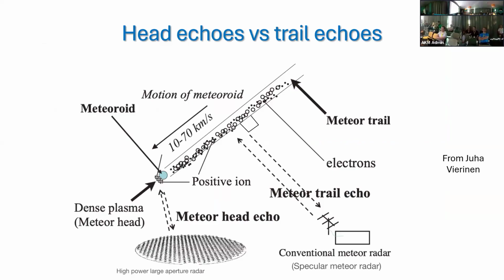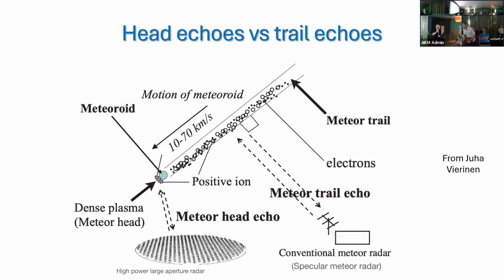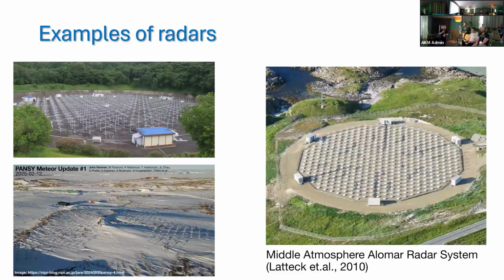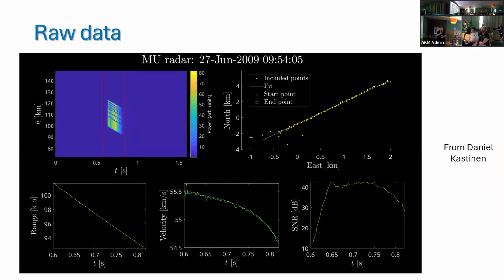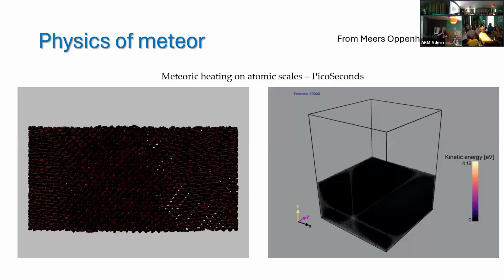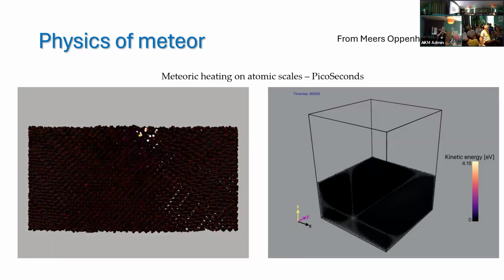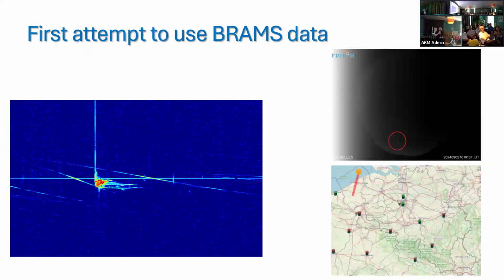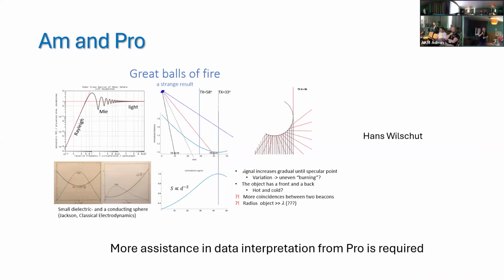Radio Meteor Workshop: Summary ( IMC 2025 )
H. Lamy

During this short presentation, we will present a summary of the presentations given during the radio workshop and highlights the main new results and outcomes of the discussions.